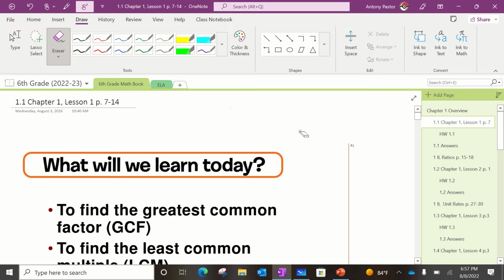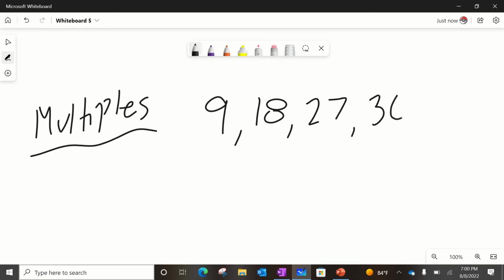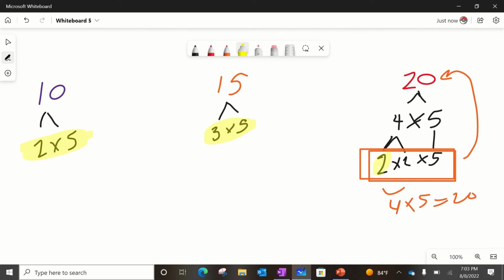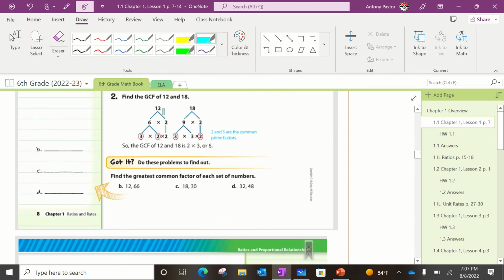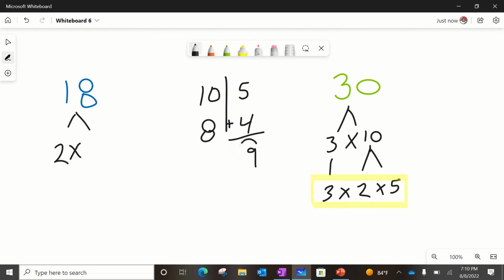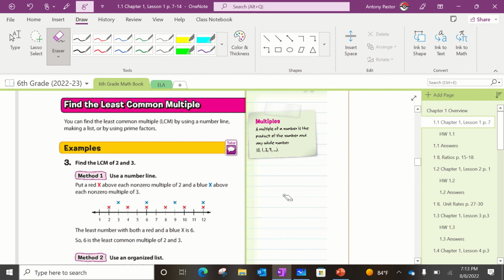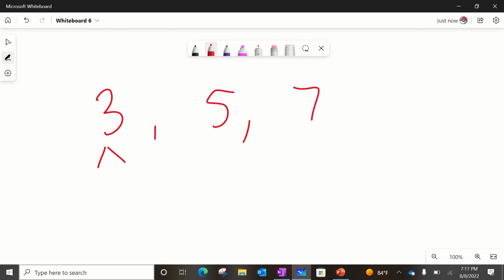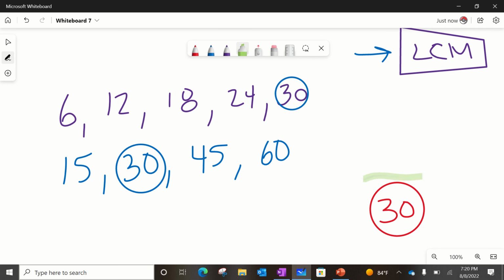6th Grade: Ch 1, L1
Essential Question
HOW do you use equivalent rates in the real world?

Content Standards
6.NS.4

Mathematical Practices
1, 3, 4, 8